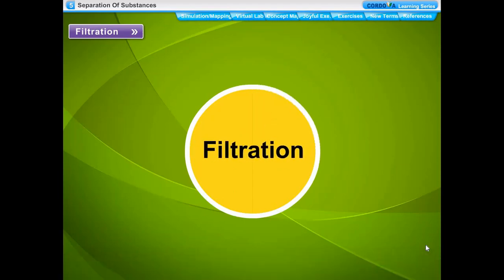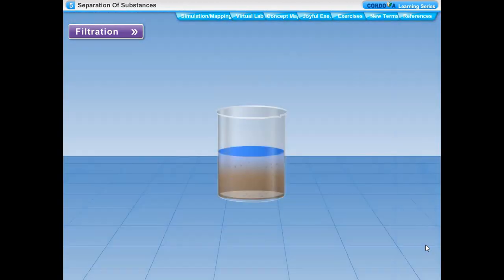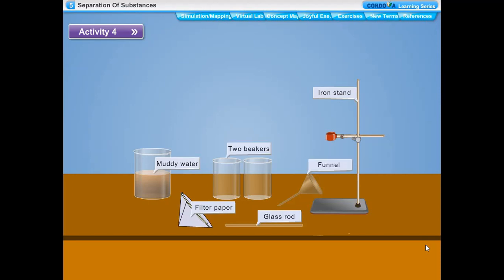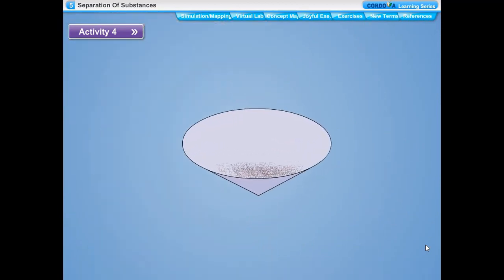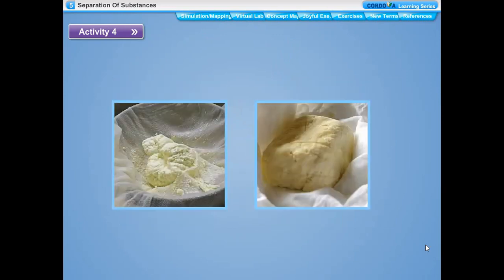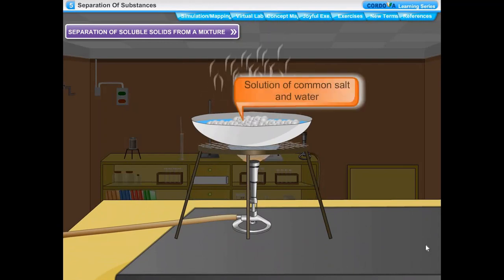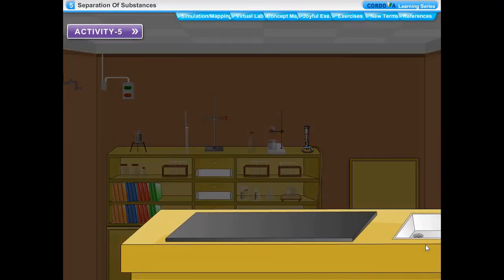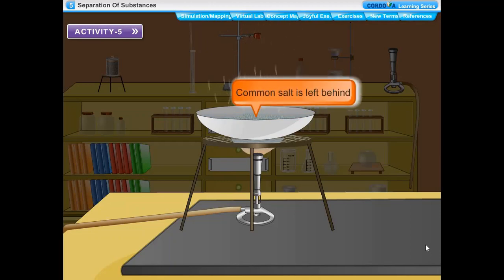STD:- 6# SCIENCE CHAPTER 5 SEPARATION OF SUBSTANCES PART 3